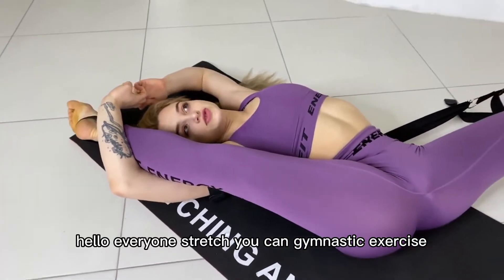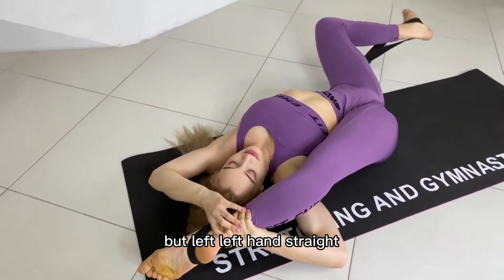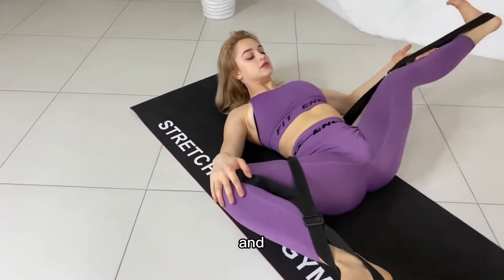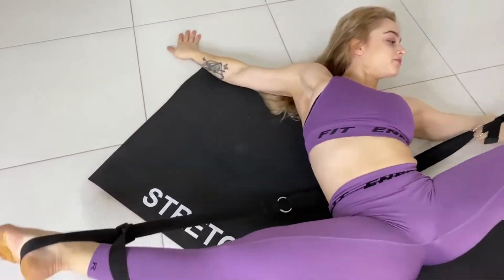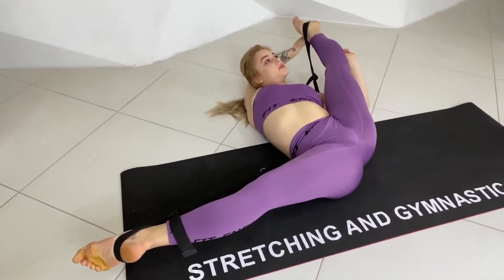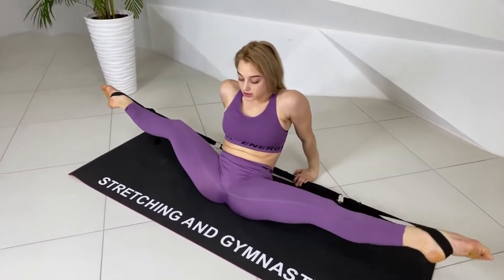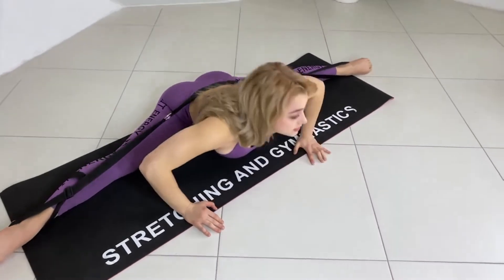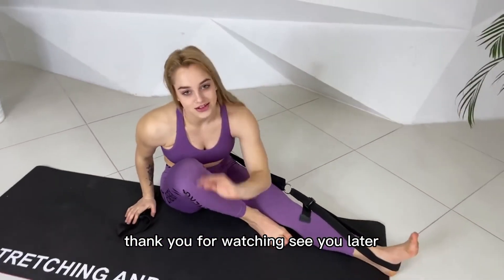Can you show some yoga moves that really help me and others？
Yoga for Complete Beginners! welcomes all levels - complete and total beginners to start here! Hop on the mat and start to build the foundation of your own yoga practice with this 20 minute home workout video! Enjoy, stay mindful and find what feels good.

Recommends that you consult your physician regarding the applicability of any recommendations and follow all safety instructions before beginning any exercise program. When participating in any exercise or exercise program, there is the possibility of physical injury. If you engage in this exercise or exercise program, you agree that you do so at your own risk, are voluntarily participating in these activities, assume all risk of injury to yourself.